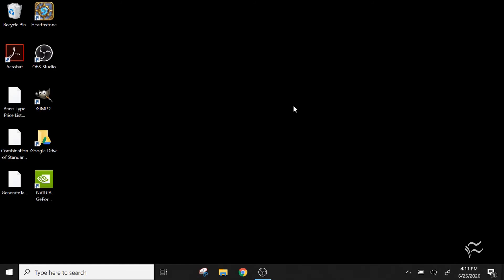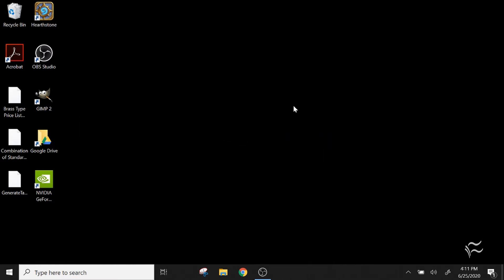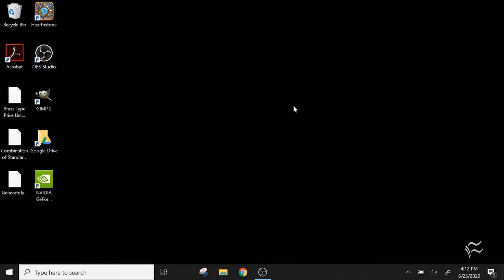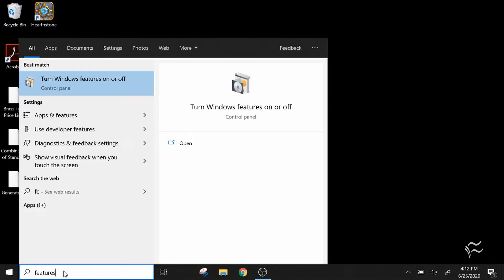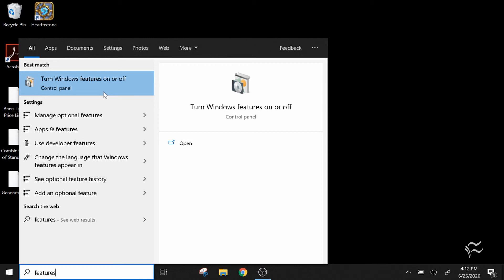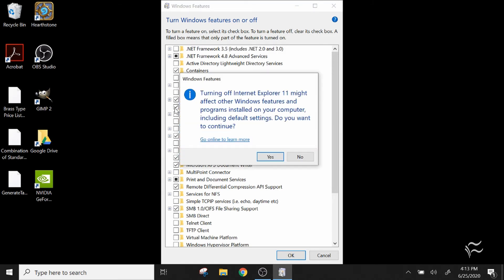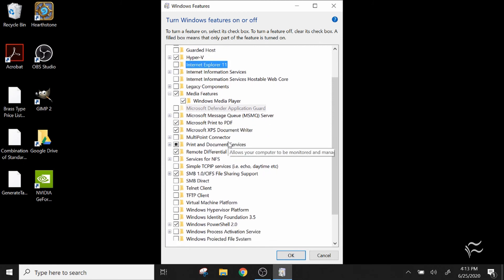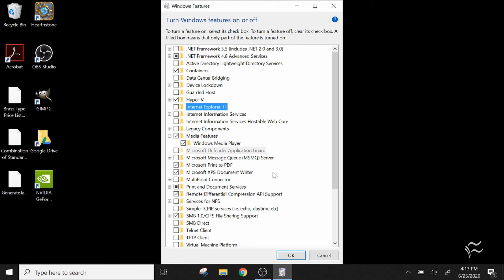How to remove unwanted Windows 10 features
Not all Windows 10 features are great. You might want to kill them off your computer. Here's how.